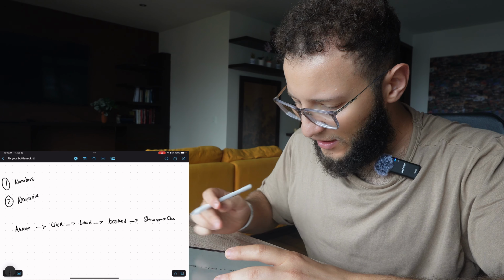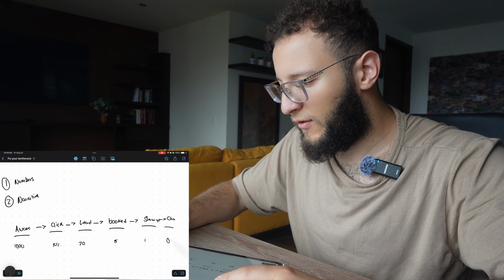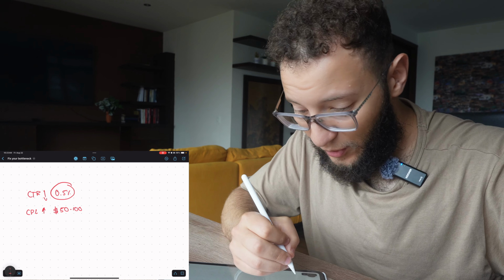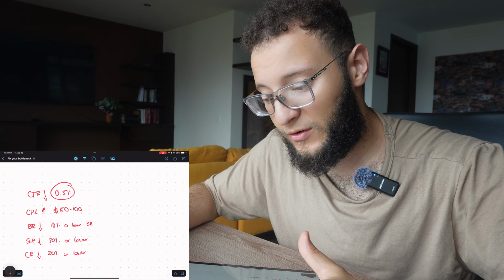Why Your Coaching Business Is Leaking Money (Fix This in 6 Minutes)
So your business is leaking—and you don’t even know where from. Is it marketing? Sales? Advertising? In this video, I’ll walk you through how to spot exactly where the leak is in your business and patch it in just 6 minutes.

👉 By the end, you’ll know how to:

Diagnose if the problem is in your marketing, sales, or operations

Understand the “leaky bucket” principle of business growth

Take action to stop hidden money drains immediately

This is a simple, step-by-step breakdown for entrepreneurs, coaches, and consultants who want to stop wasting time and money — and start scaling with clarity.

📌 Chapters below to jump ahead.

⏱️ Automatic Chapters

00:00 – The Hidden Leaks in Your Business
00:30 – Is It Marketing, Sales, or Ads?
01:15 – The Leaky Bucket Principle Explained
02:00 – Tracking Numbers to Spot the Leak
02:45 – The Cost of Ignoring Business Leaks
03:30 – Simple Fixes That Plug Revenue Holes
04:15 – How to Prioritize Which Leak to Fix First
05:00 – Building a Leak-Proof Business System
05:45 – The 6-Minute Business Leak Test
06:30 – Final Thoughts & Call to Action